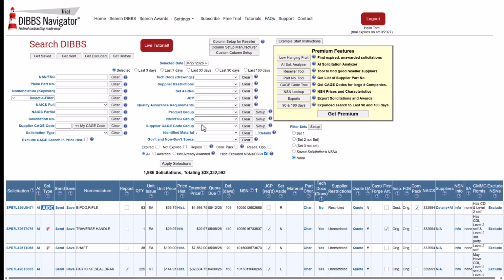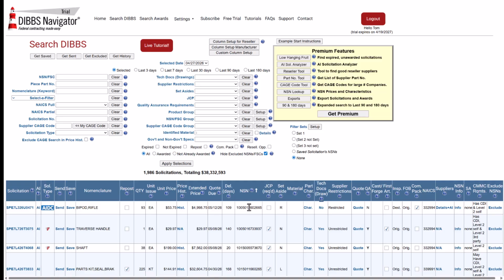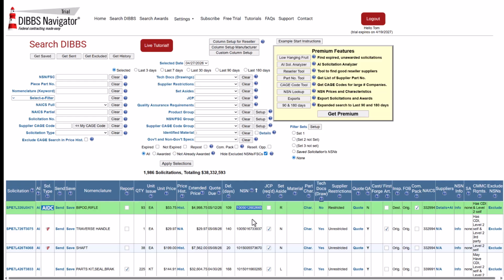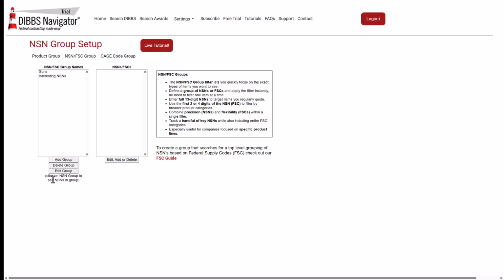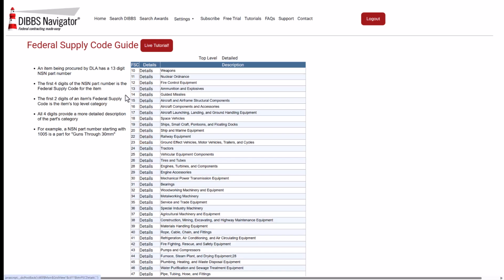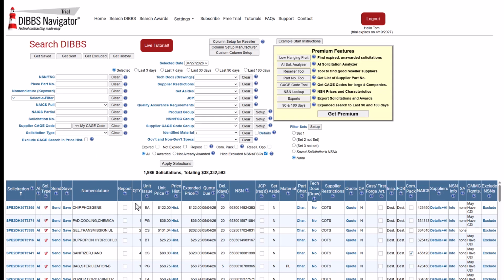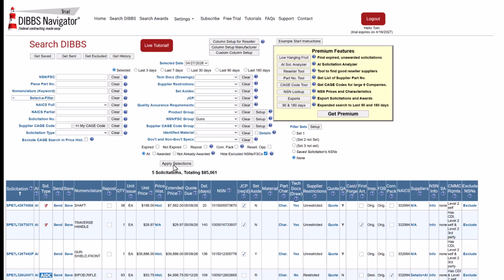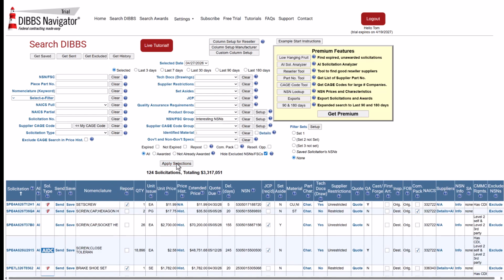Setting Up NDN and FSC Groups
NSN and FSC Groups give you a way to filter solicitations based  on a collection of 13 digit NSNs or to filter based on the kind of part.

The first 2 or 4 digits of the NSN are called the FSC or Federal Stock Code. You can setup a group of FSCs to find specific categories of parts, for example, Guns, Aircraft, Hardware and more.